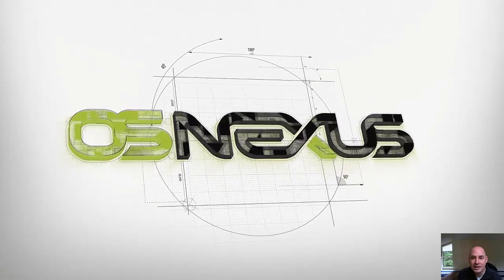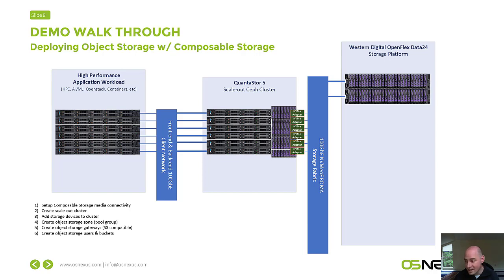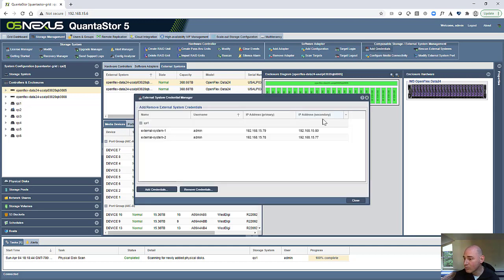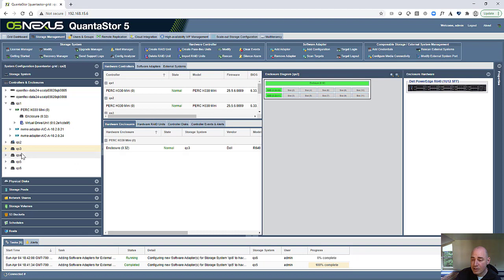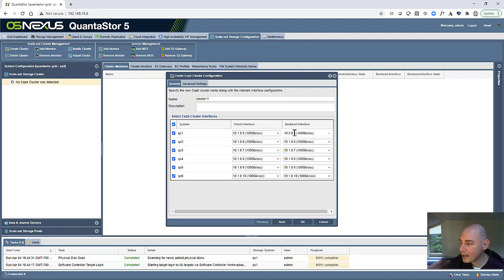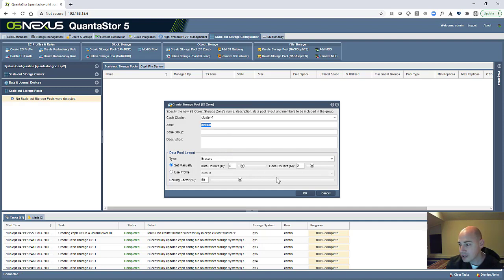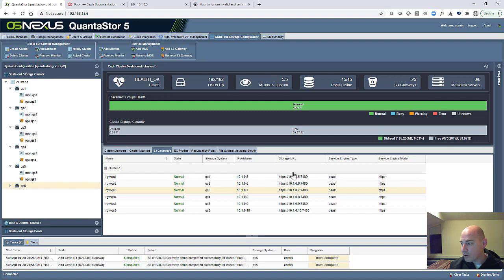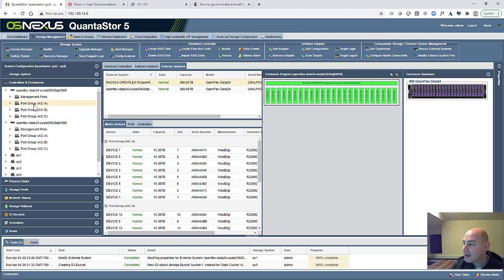Software Defined Composable Storage - Deploying Ceph based Object Storage in ~10 minutes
Wouldn't it be nice to be able to create, expand, and reconfigure high-performance storage clusters without having to set foot in the datacenter?  This video shows how Composable Storage from Western Digital makes that possible with QuantaStor 5.9 and the OpenFlex Data24 NVMeoF storage platform.

The demo starts by logging into a QuantaStor grid comprised of 6x storage servers and then using it to provision 48x NVMe SSDs from two Western Digital OpenFlex Data24s.   After the media is assigned and connected (NVMeoF RDMA) to the storage servers we set up a Ceph based scale-out cluster within the grid to deliver high-performance S3-compatible object storage.  The whole setup process takes roughly 10 minutes via the QuantaStor web management interface and can also be automated via the QuantaStor CLI or REST API.